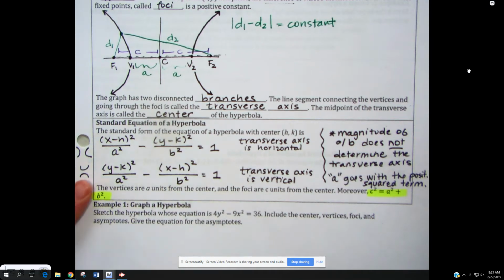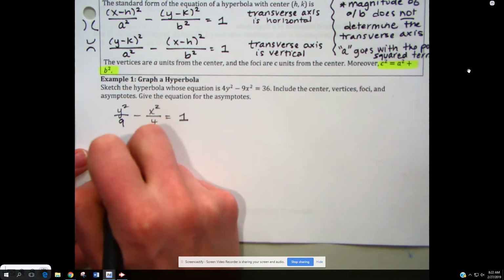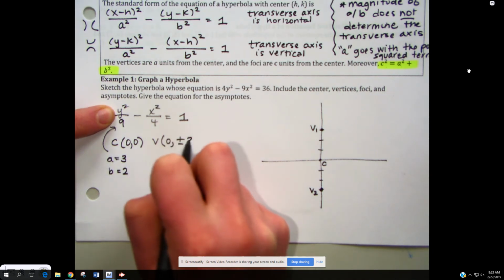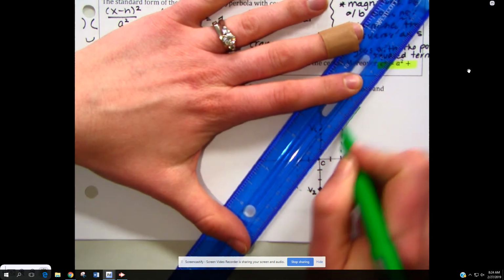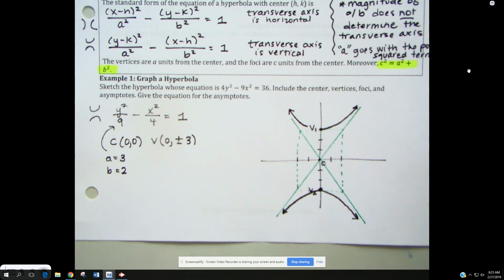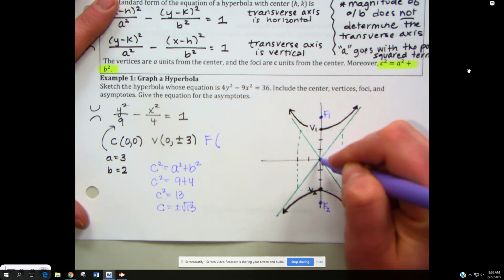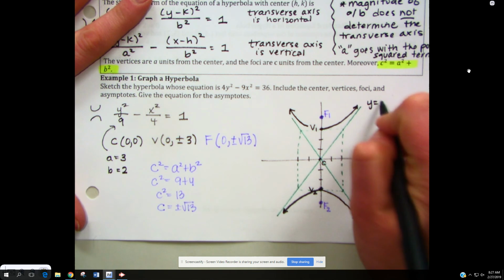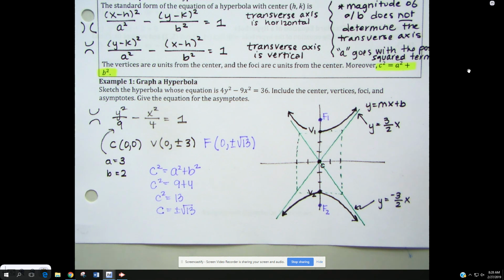HPC Hyperbolas Video Notes (#2)